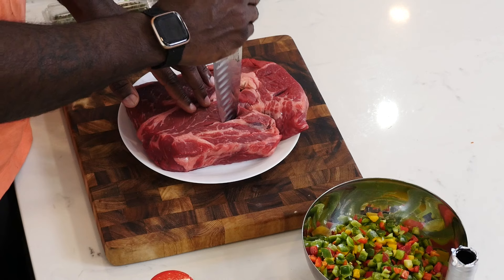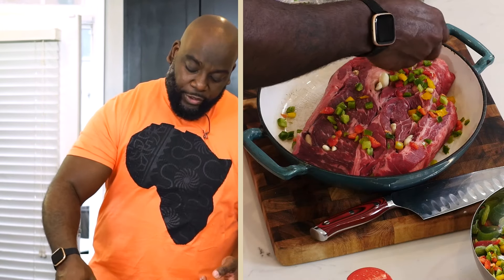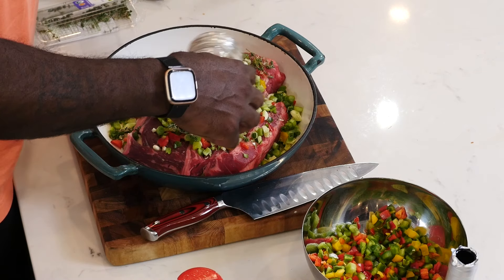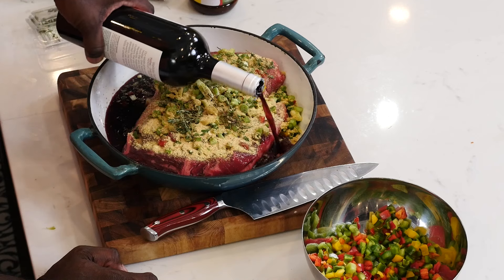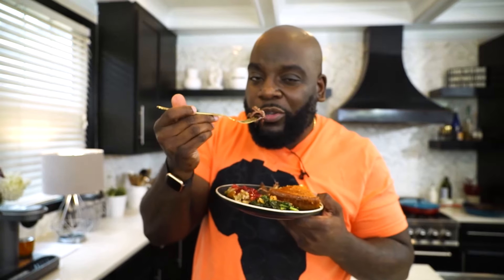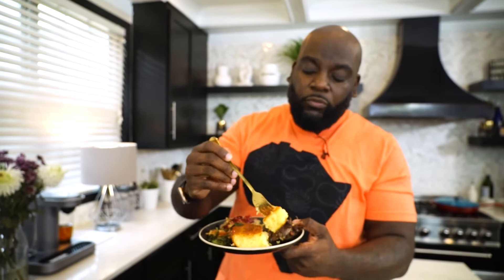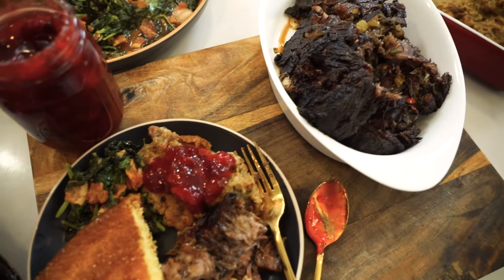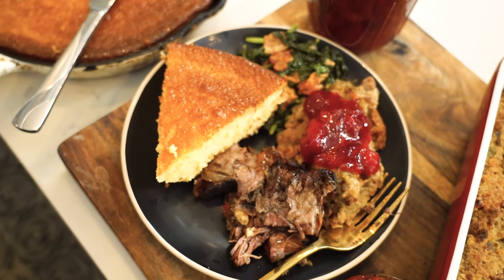Lazy Red Wine Pot Roast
Lazy Red Wine Pot Roast. Grab the full recipe from the DariusCooks+ App.